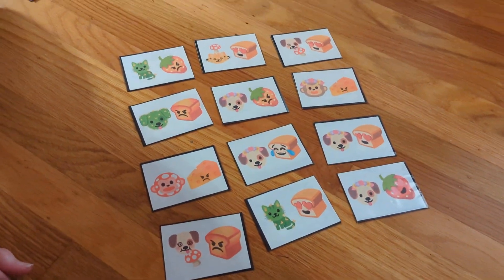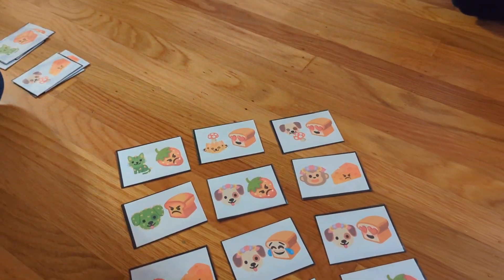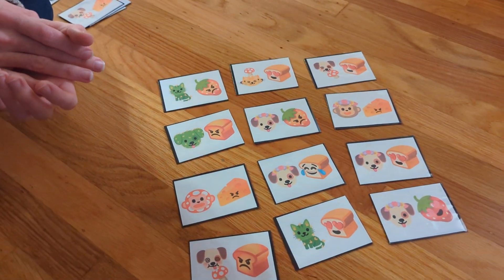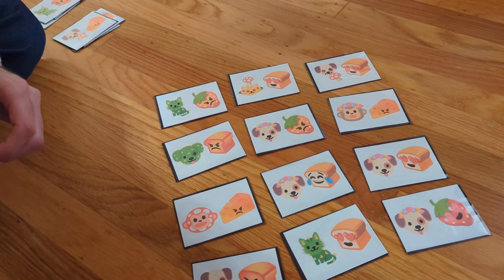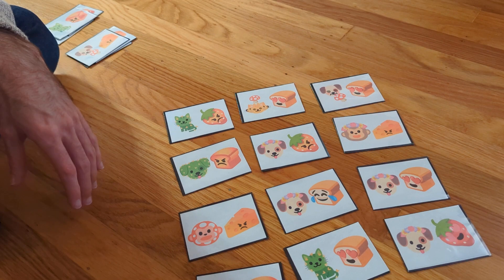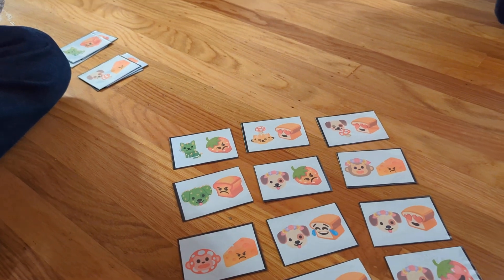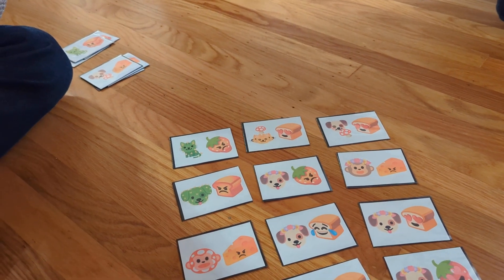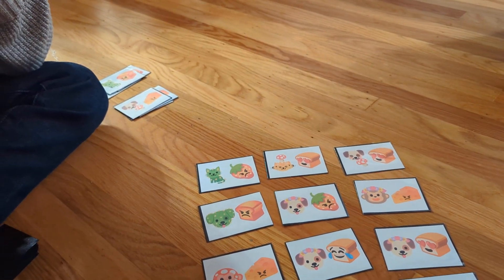Set Party 2, Feb 2024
Where we try 3 custom versions of the game set we made:
* Knife Set!
* Emoji Kitchen Set!
* Simplified Set!
And of course: Original set